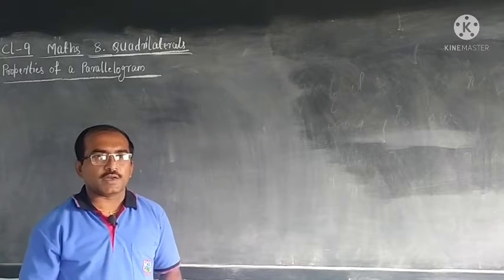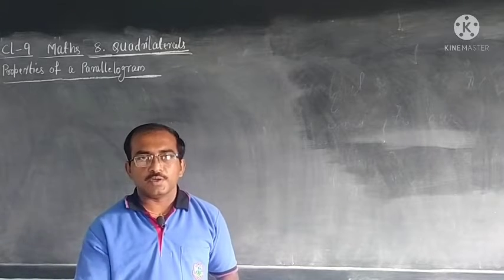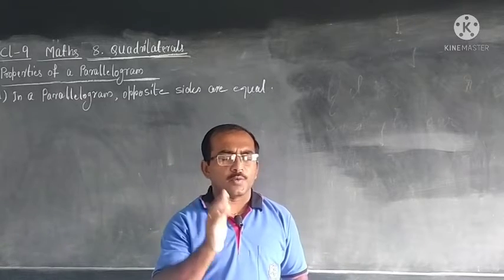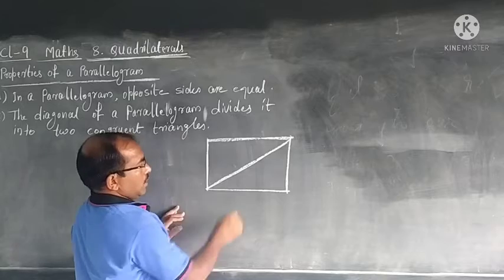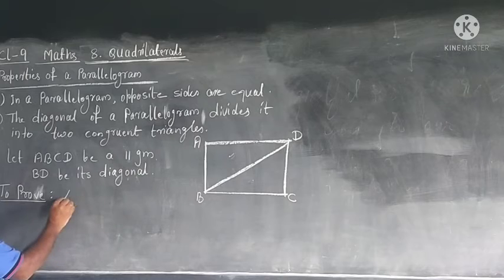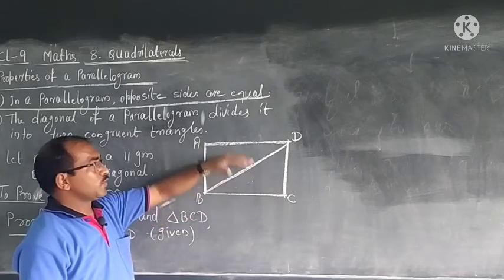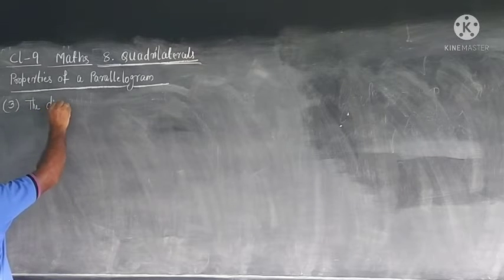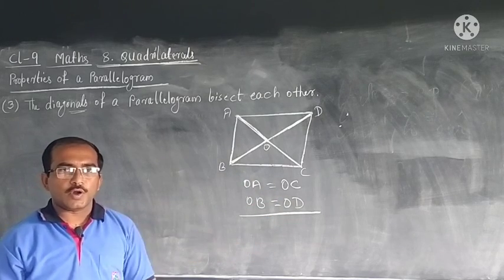cl-9 Maths Ch. 8.QUADRILATERALS , properties of a Parallelogram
cl-9 Maths Ch. 8.QUADRILATERALS , properties of a Parallelogram learning in simple and easy way from math's class